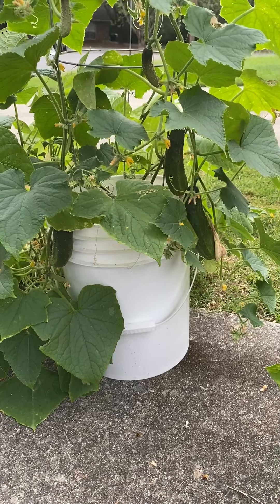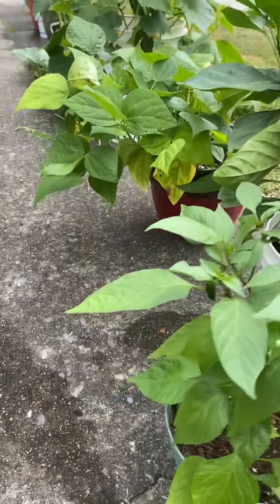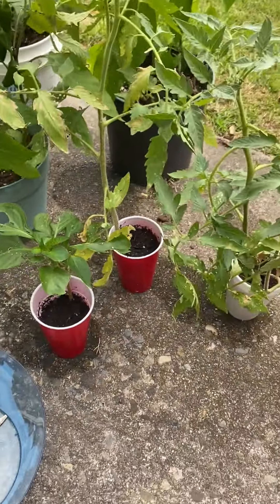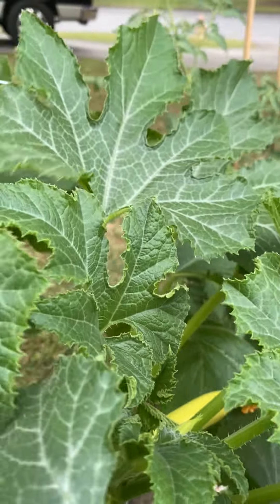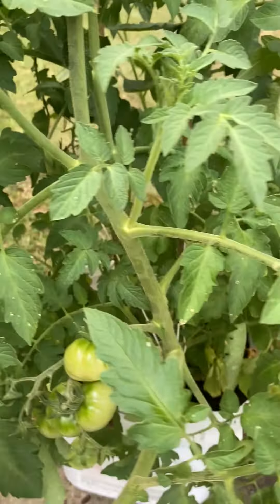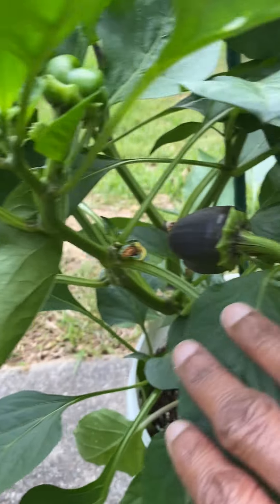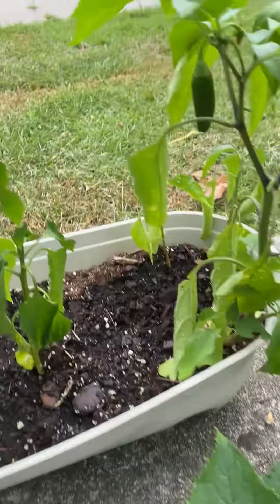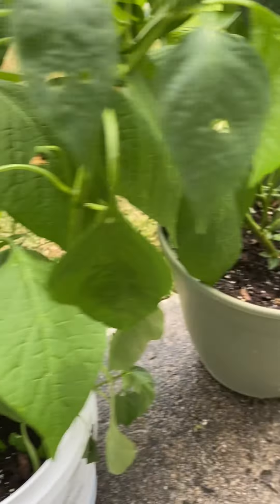How to container garden successfully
This video is showcasing how container gardening can yield bountiful harvests. You don't have to have a lot of space. All my vegetables are grown from seeds.